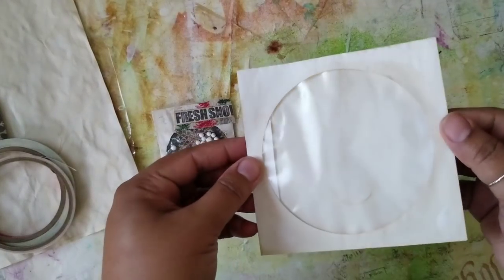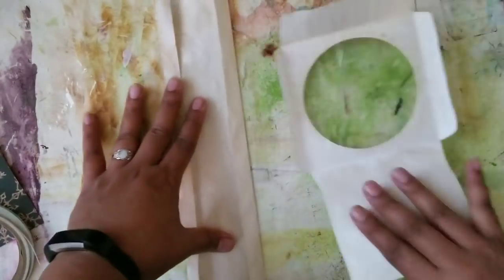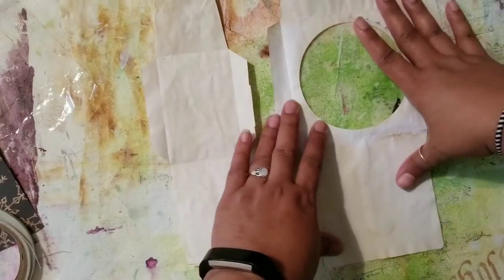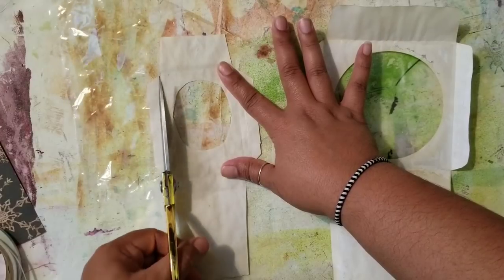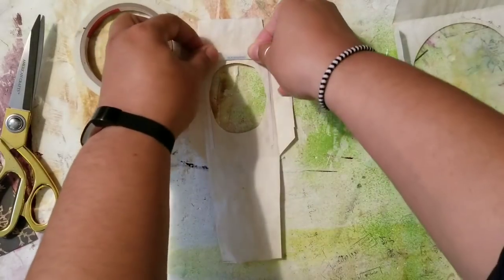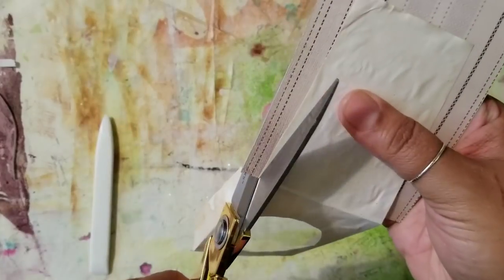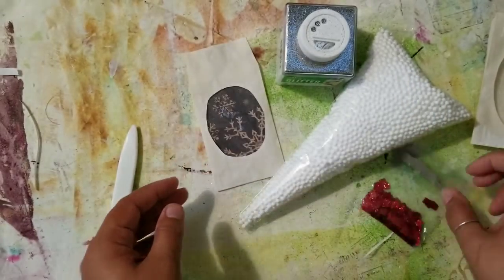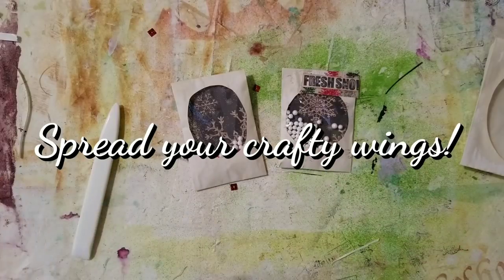Tutorial | How to Make a Mini CD Sleeve to use in Junk Journals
I hope you enjoy this tutorial for how to make a mini CD sleeve. It's so simple and you can make them in any shape or size you want!

If you don't have the double sided tape, you can also stitch the plastic on. And if you don't have any plastic stuff, you can use acatate or vellum even! The possibilities are so endless and you can be as carefree as you'd like!

If you decide to make some tag me so I can check out what you are up to! You can use pinkoddbird on YouTube, Instagram or even Facebook!